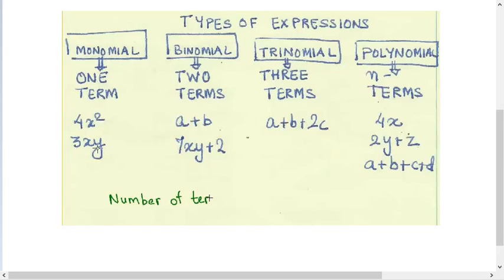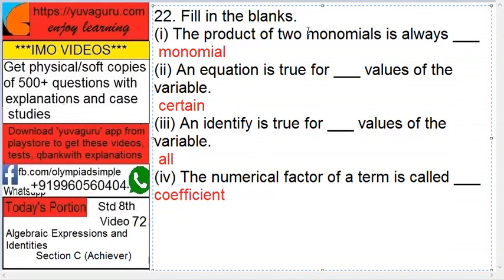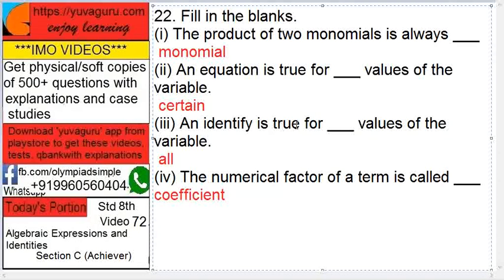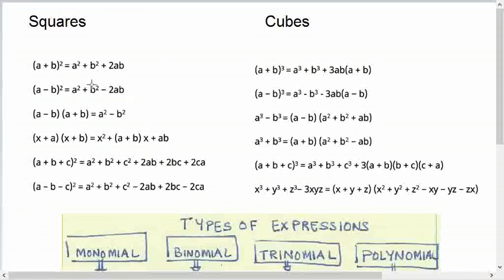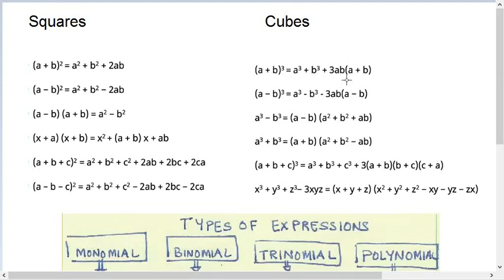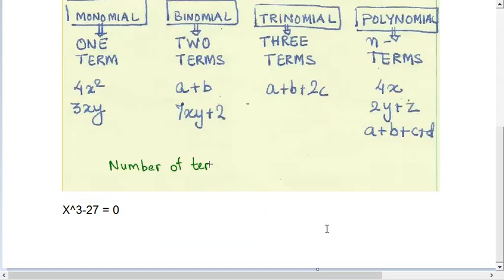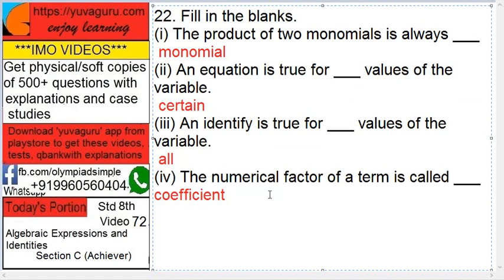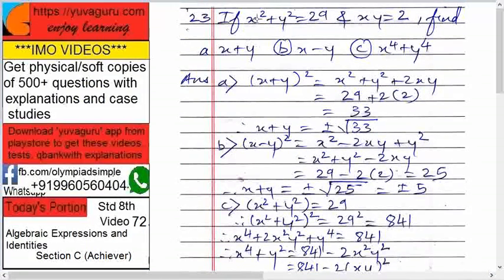72 IMO Int Maths Olympiad Video Std8 Algrbraic Expressions freeVideo3 by Vishal Mantri